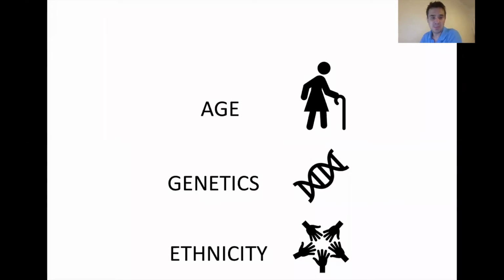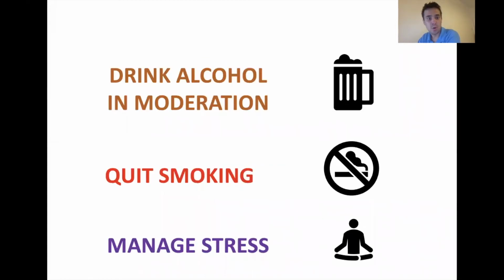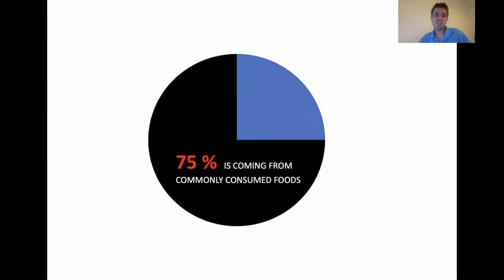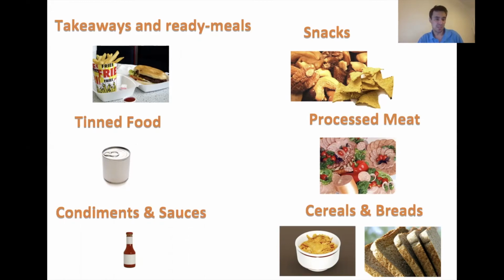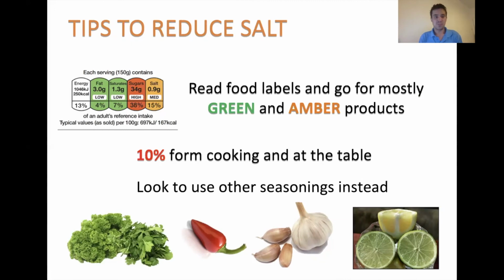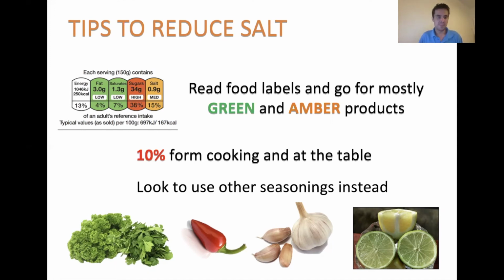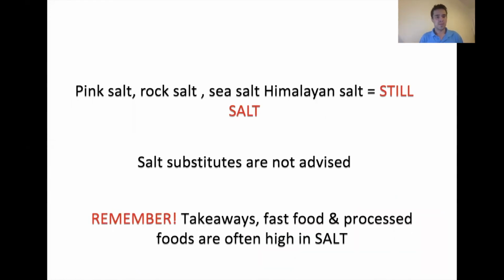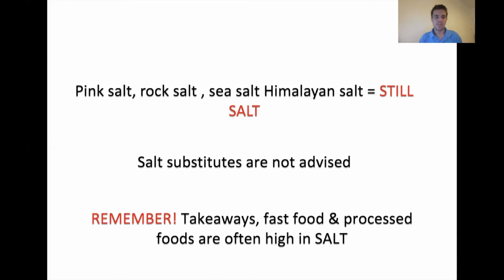Liverpool Diabetes Partnership: Blood Pressure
This short video discusses why we should aim to control our blood pressure, lifestyle changes to aid this and advice around reducing salt intake